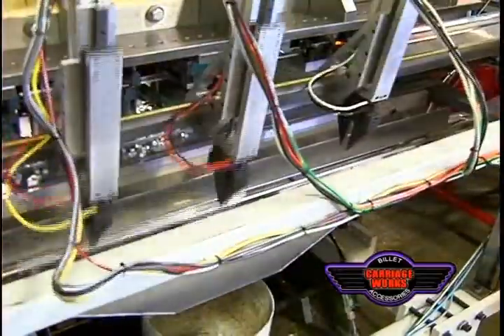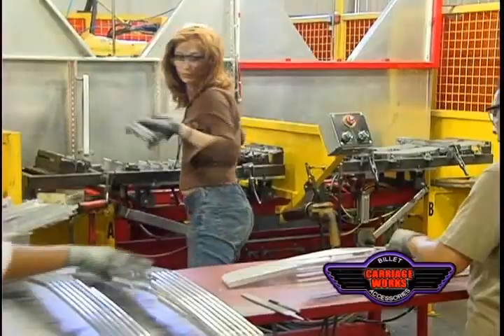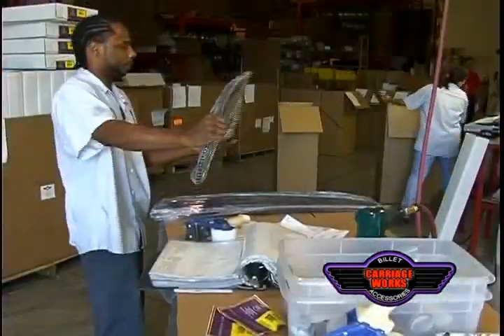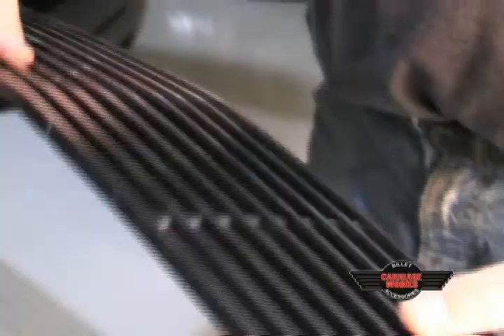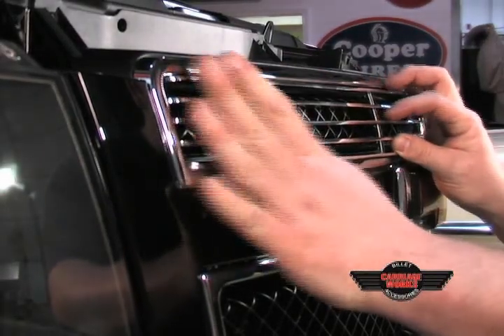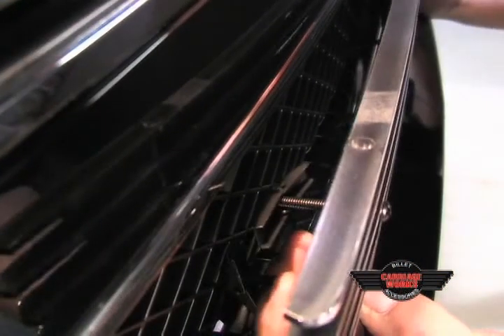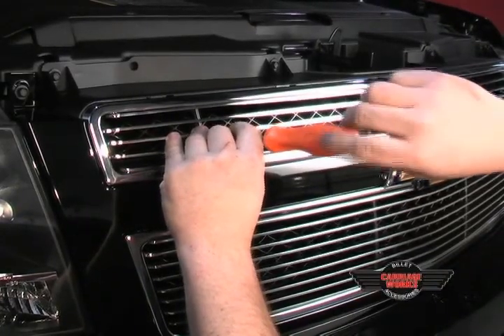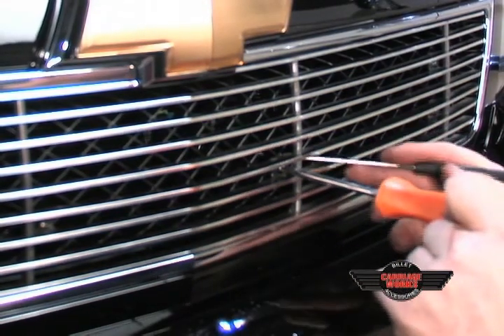Stylin' Trucks presents: Carriage Works Chevy Tahoe Bolt-Over Billet Grille Kit Installation